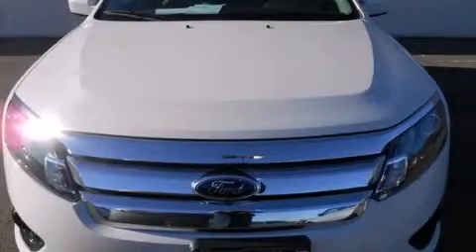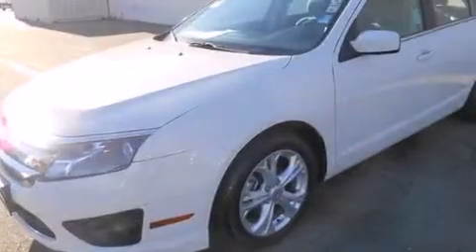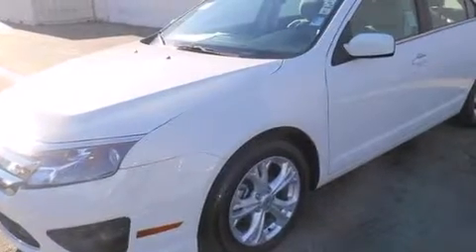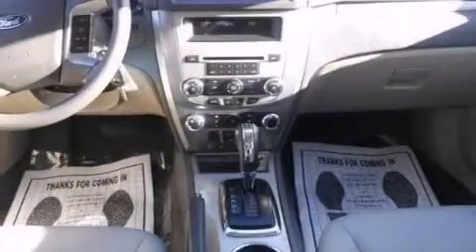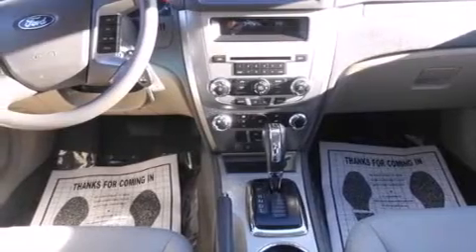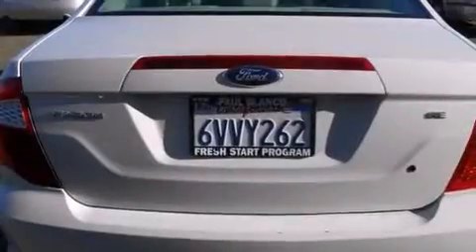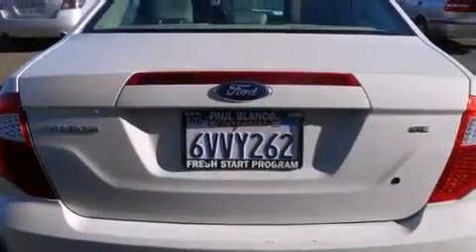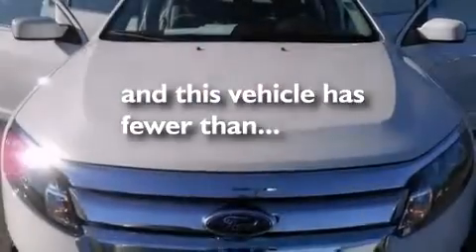Used 2012 Ford Fusion Stockton CA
We have been honored to serve the Stockton CA area , we promise that your experience at our dealership will exceed your expectations ! Year : 2012 Make : Ford Model : Fusion Engine : 4-cyl 2.5 liter Trans . : automatic Miles : 37,664 Paul Blanco - Stockton 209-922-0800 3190 Auto Center Dr Stockton , CA 95212 Used 2012 Ford Fusion Stockton CA